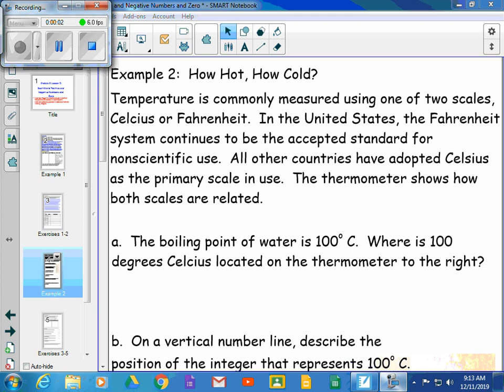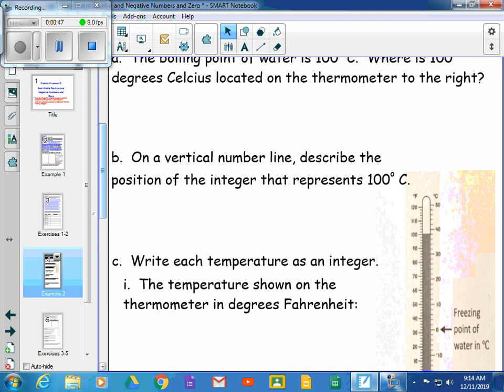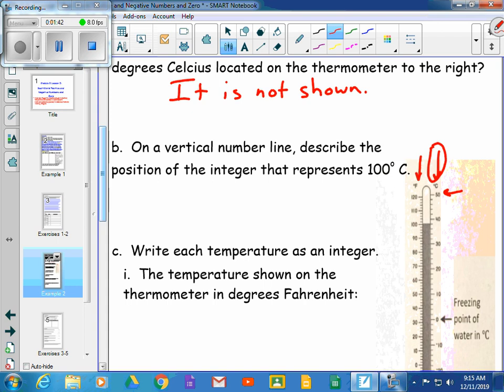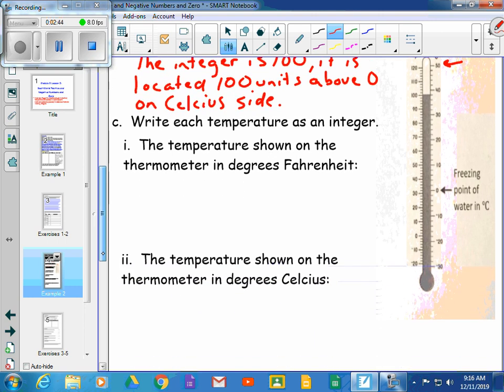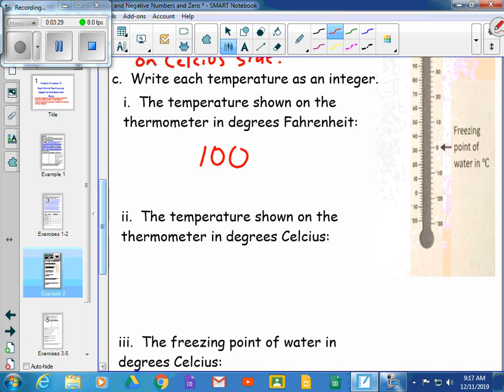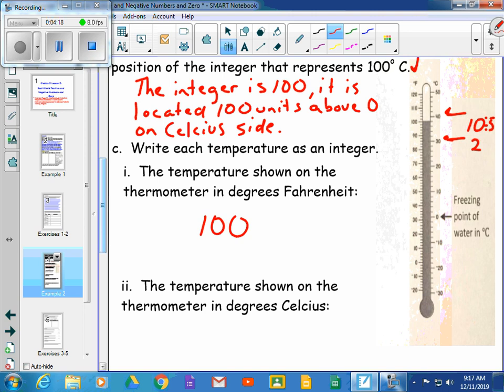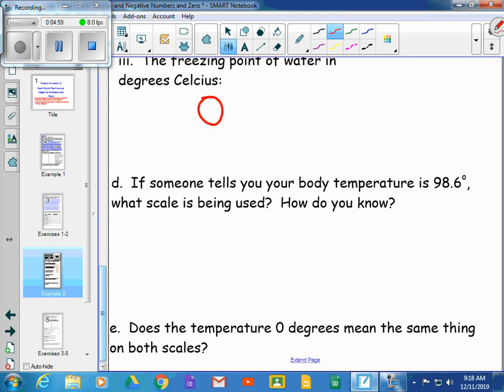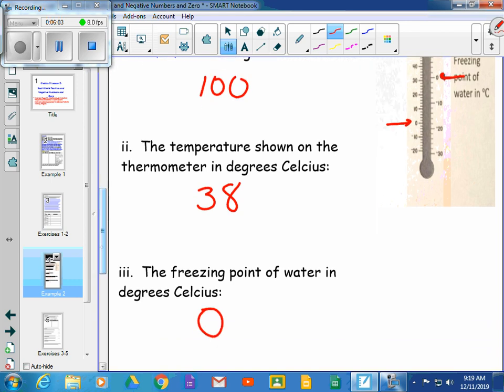Module 3 Lesson 2 Example 2